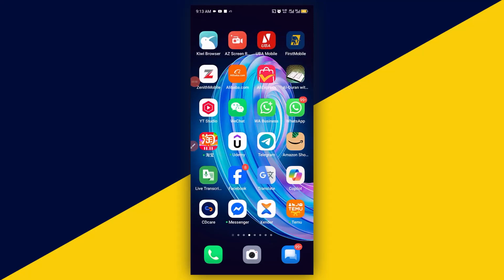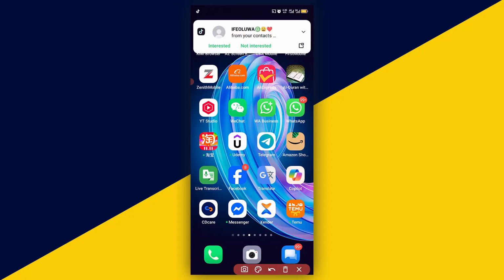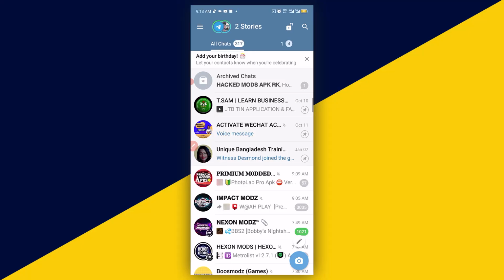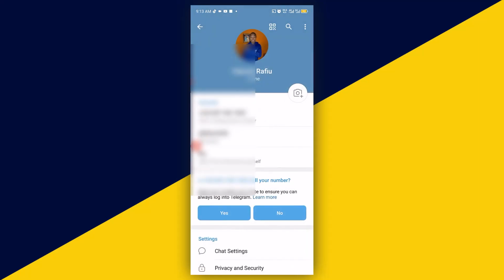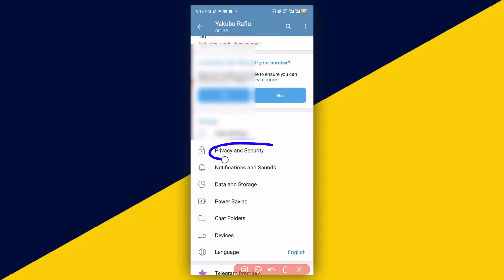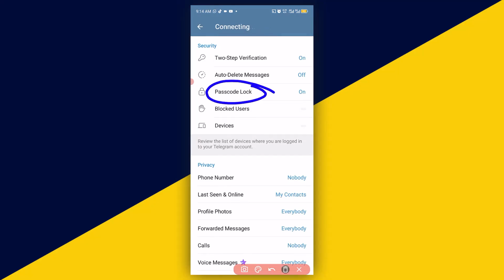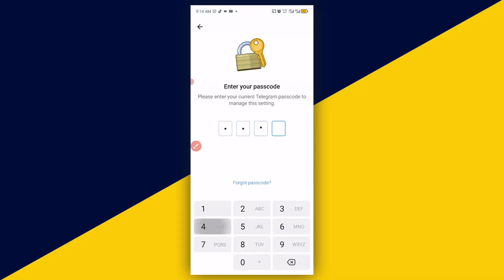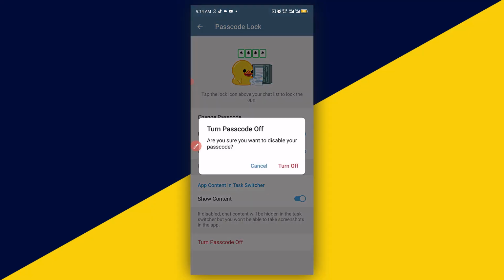Complete Tutorial: Turn Off Passcode in Telegram App